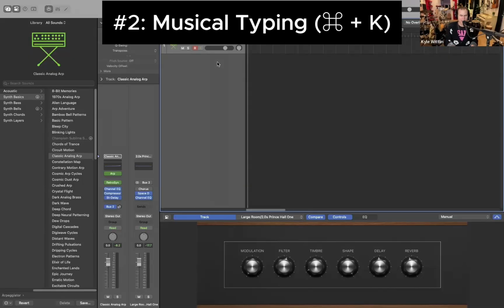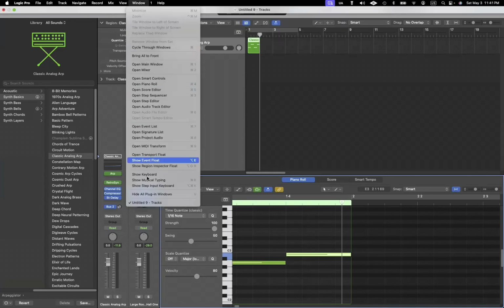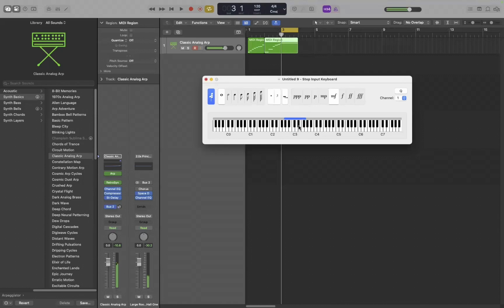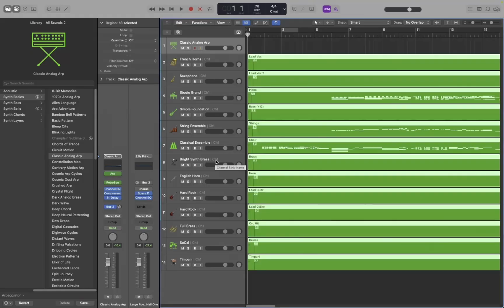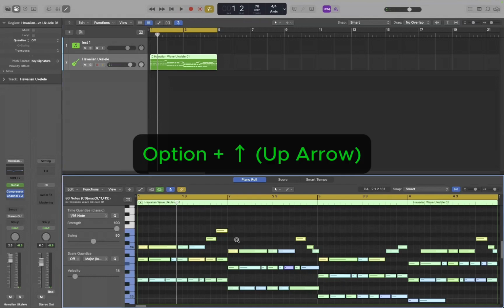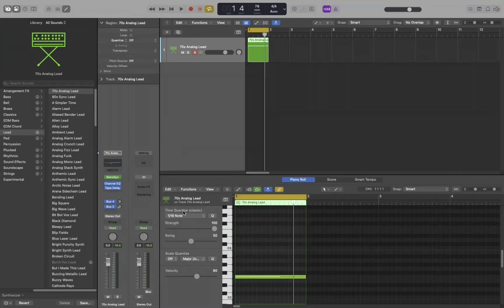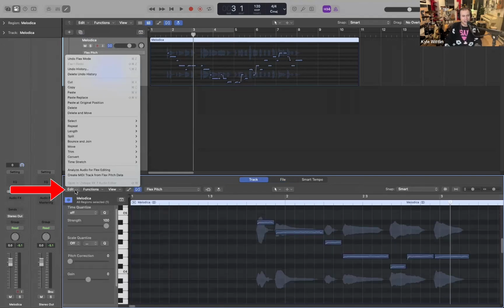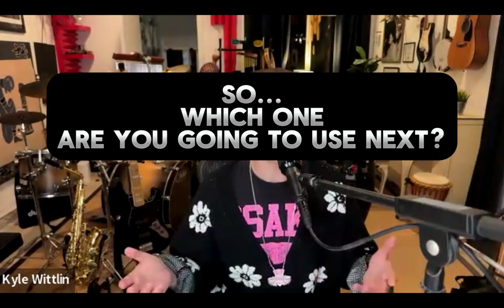10 Ways to Enter Notes in Logic Pro (Even Pros Miss These!)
🎹 10 Ways to Enter Notes in Logic Pro
Discover smart, fast, and creative ways to write music in Logic Pro X — from MIDI input and musical typing to Logic Remote, step sequencing, and audio-to-MIDI tricks. Even seasoned producers miss a few of these.

⏱ Chapters
0:00 - Intro
0:36 - #1: MIDI Controller
1:01 - #2: Musical Typing (⌘ + K)
1:41 - #3: Pencil Tool (⌘ + Click)
2:42 - #4: Step Input Keyboard
5:01 - #5: Logic Remote on iPad
5:51 - #6: Importing MIDI Files
7:14 - #7: Apple Loops (Green MIDI Loops)
8:31 - #8: Capture Last Take (⇧ + R)
9:20 - #9: MIDI FX Generators (Arpeggiator)
10:37 - #10: Audio to MIDI (Flex Pitch)
13:06 - Bonus Tip: Custom Track Icons
13:57 - Final Thoughts & Free Training CTA

✅ Learn how to:
– Use MIDI controllers, typing keyboards, and the pencil tool
– Enter notes with Logic Remote and Step Input
– Capture unrecorded takes (Shift + R)
– Convert audio to MIDI with Flex Pitch
– Drop in MIDI from Apple Loops and BitMIDI

🎓 Want to level up even faster inside Logic?
👉 Watch my free class: How to Create Your Best-Sounding Music in Logic Pro (Without Getting Stranded on YouTube Island)

If the class resonates, you’ll have a chance to book a free 1-on-1 strategy call with me — I’ll help you figure out exactly what’s holding you back and how to fix it.

These are the tools you see in my studio and in this video — I use them personally.

🎤 Shure SM57 mic

🎹 Akai MPKMini2 MIDI Controller

🎧 Sony MDR-7506 Pro Headphones

🎹 Yamaha Keyboards

🥁 LP Pedro Martinez Congas

🎶 Hohner Reggae Melodica

💻 MacBook Pro